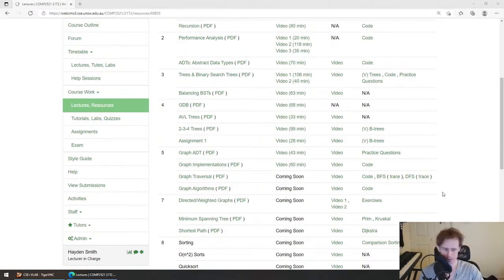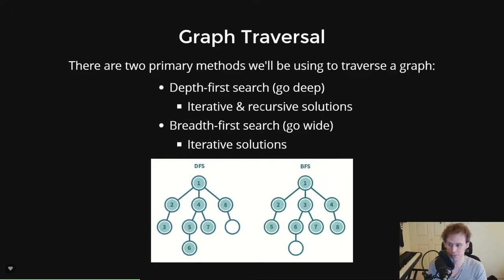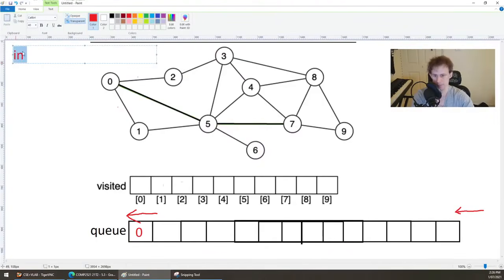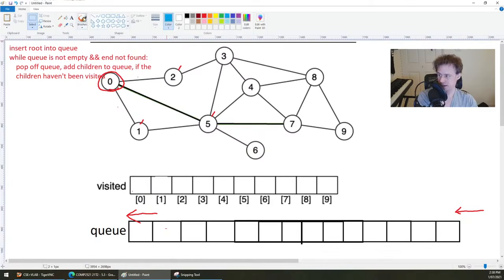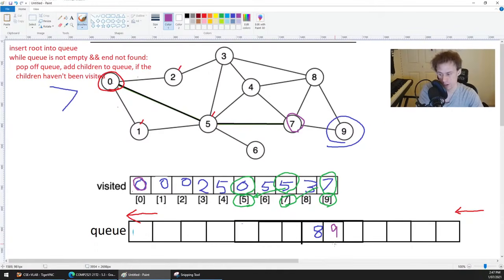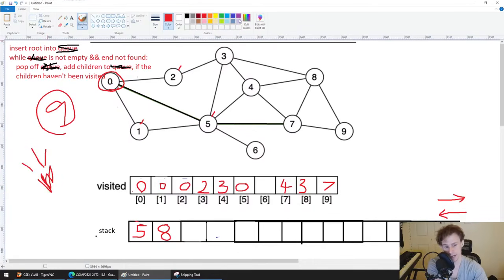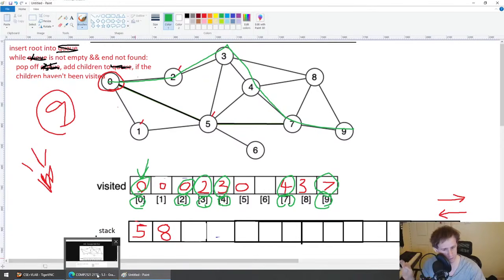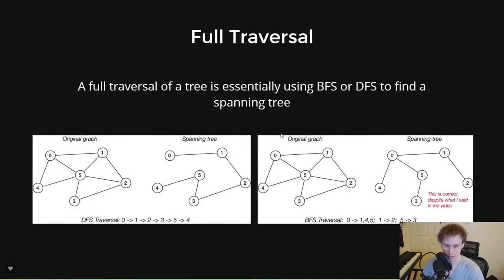🥑 Graph Traversal | Data Structures & Algorithms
This video covers the fundamental algorithms for Graph Traversal, the process of systematically exploring a graph's vertices and edges. Presented by Hayden Smith, this lecture explains the two primary traversal strategies: Depth-First Search (DFS) and Breadth-First Search (BFS).

🧭 Two Main Strategies: BFS and DFS
Graph traversal is essential for finding paths, searching for items, or exploring the entire structure of a graph. The two main algorithms for this are:
 * Depth-First Search (DFS): This strategy explores a graph by going as "deep" as possible down one path. When it hits a dead end, it backtracks to the last junction and explores the next available branch.
 * Breadth-First Search (BFS): This strategy explores the graph "wide" or level by level. It starts at a source node, visits all of its immediate neighbors, then visits all of their neighbors, and so on.

To avoid getting stuck in infinite loops in graphs with cycles, both algorithms must keep track of which vertices have already been visited.
While both can be implemented iteratively, the key difference lies in the data structure used: BFS uses a Queue, while DFS uses a Stack.
DFS can also be implemented very elegantly using recursion.

⏱️ Performance and Properties
For a graph implemented with an adjacency list, both BFS and DFS have a time complexity of O(V + E), where V is the number of vertices and E is the number of edges.
A critical difference is that BFS will always find the shortest path (in terms of the number of edges) between two nodes in an unweighted graph. DFS makes no such guarantee.

🌳 Spanning Trees
A full traversal of a connected graph using either BFS or DFS will produce a spanning tree. This is a subgraph that includes all of the original graph's vertices but contains no cycles.